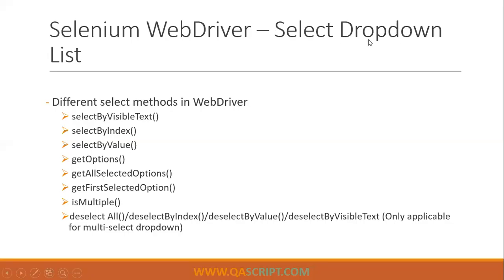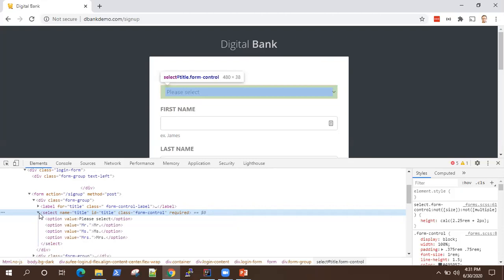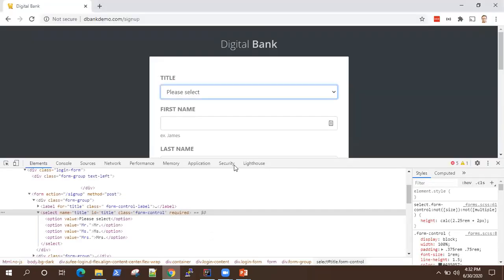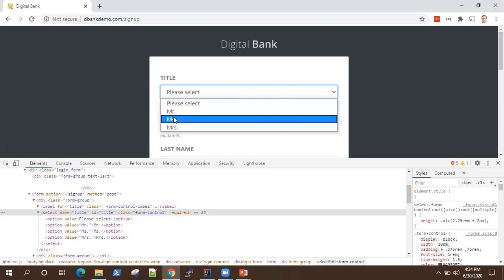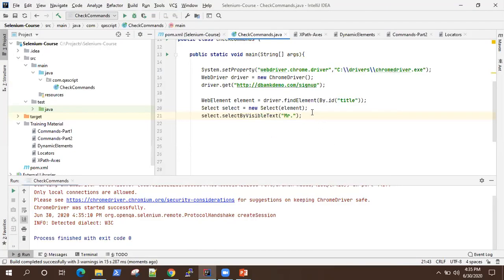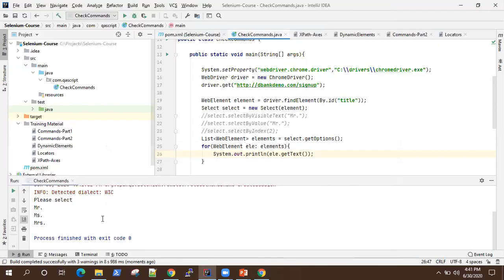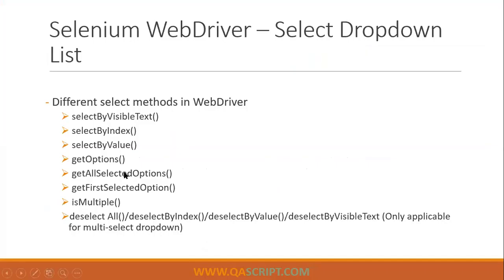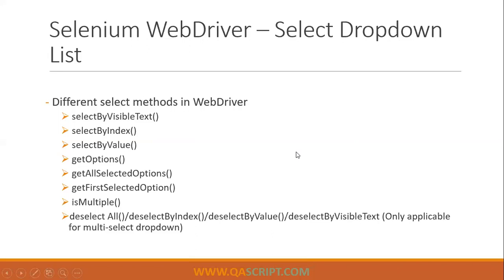Selenium Automation Framework Tutorial - Handle Select Dropdown Lists in Selenium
Learn how to automate select dropdown lists in Selenium. Following will be covered in this video:
- Identify Select Dropdown
- Select Class
- Select Methods
       - Select By Value
       - Select By Index
       - Select By Visible text
       - Get Options
       - Get First Selected Option
       - Get All Selected Options
       - is Multiple
       - Deselect By Index
       - Deselect By Value
       - Deselect By Visible Text
       - Deselect All